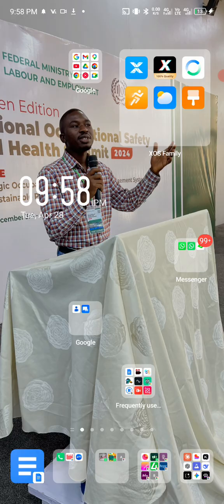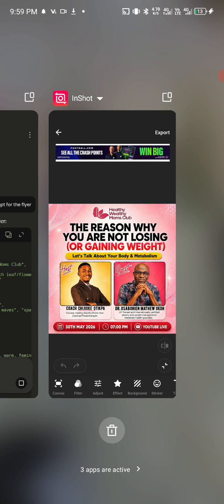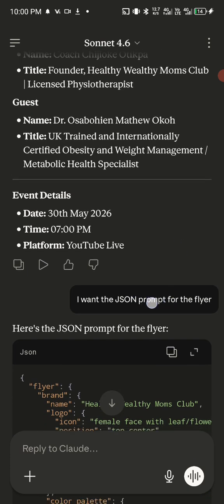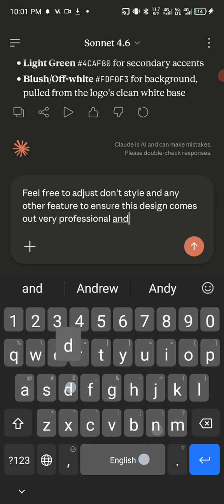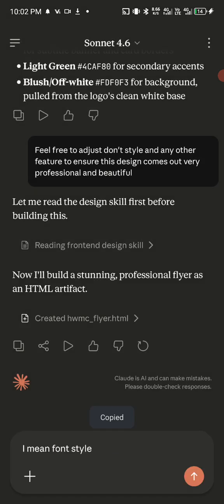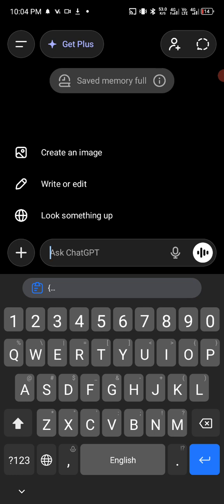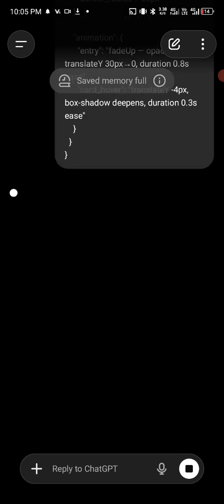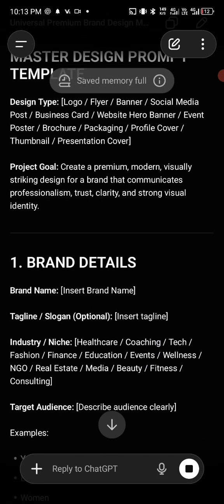How To Design Stunning Flyers with ChatGPT Image 2.0 Made Easy!!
Designing a flyer that actually looks professional can be a massive headache if you aren’t a graphic designer by trade. This tutorial changes that. I’m walking you through how to use ChatGPT Image 2.0 to handle the heavy lifting, from the initial layout to the final aesthetic touches.

​We’re moving past generic prompts and looking at how to get specific, high-quality results that you can actually use for your business or events. It’s less about just "generating an image" and more about understanding how to direct the AI to get the composition right. Whether you're a complete beginner or just want to speed up your workflow, there’s a lot here that simplifies the whole process.

​What’s inside:

​Breaking down the new capabilities of ChatGPT Image 2.0.

​The exact prompt structure for clean, modern flyer designs.

​How to handle text and layout constraints without getting frustrated.

​Join the AI BUILDERS COMMUNITY

​If you want to stay ahead of the curve and master these tools with a group of people doing the same, come join us.

​How to join:

​Pay 5k to 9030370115 (Opay | Christian Chijioke O.)